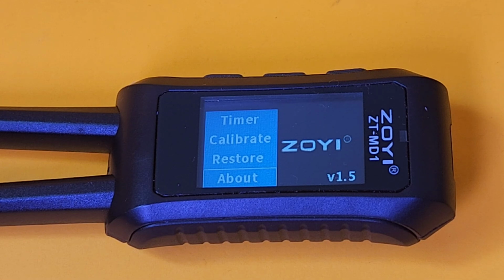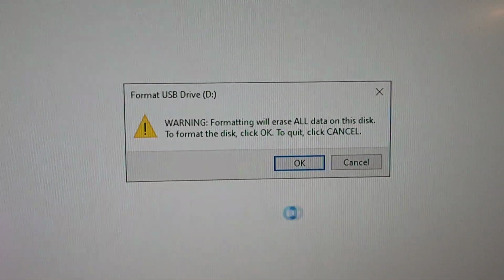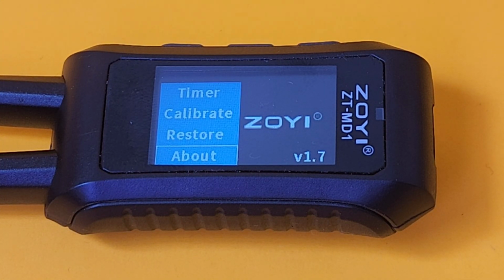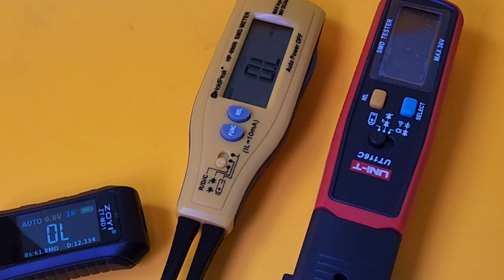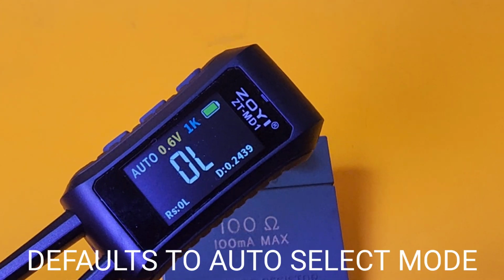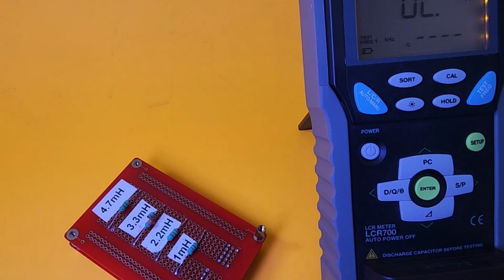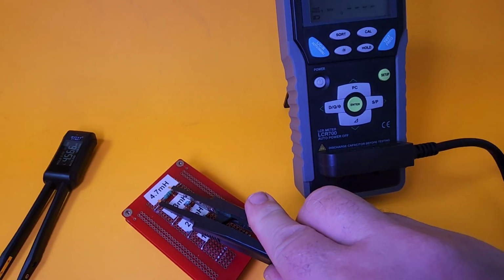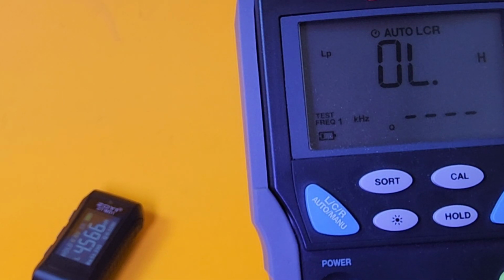ZOYI ZT-MD1 LCR Tweezer Review & Teardown!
All new ZOYI ZT-MD1 LCR Tweezer is a mighty big performer ! Capable and affordable.
Check out the full review!

its free! Feature packed articles and reviews on multimeters and everything electronics!

🌟 Check out the ZOYI ZT-MD1 blog on our website for an additional update/review on this great SMD Tweezer

                                      01/11/2024

1: KAIWEETS HT118E             A
9:ZOTEK ZT-980 💥               Mo
10:HABOTEST HT108L            A

💥5V/10V Precision Voltage Reference💥(as used in my Reviews, professionally engineered  by Fred Chu)
Japanese Precision Micro Screwdriver Set 3 Piece